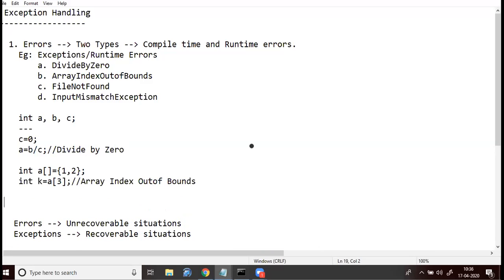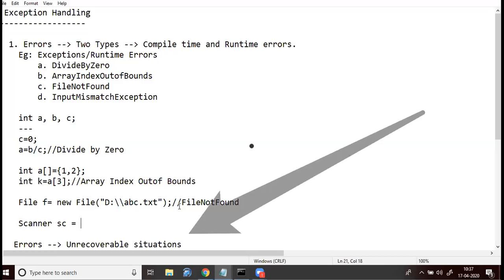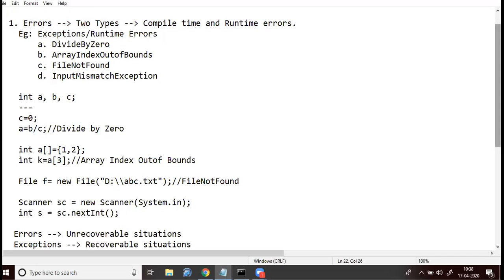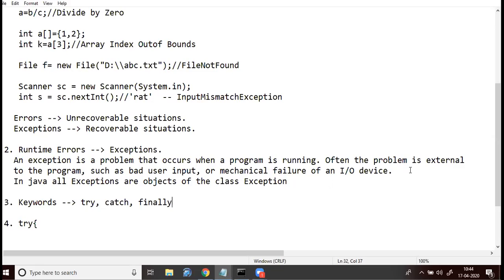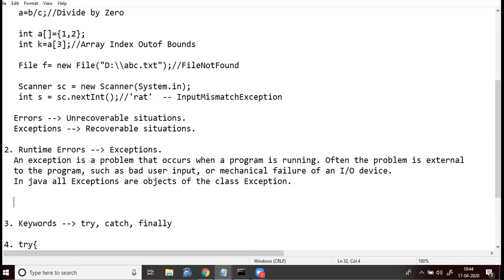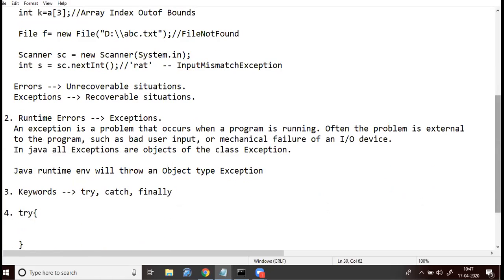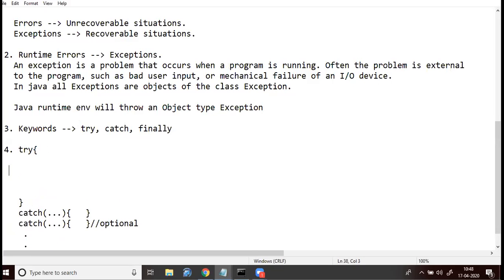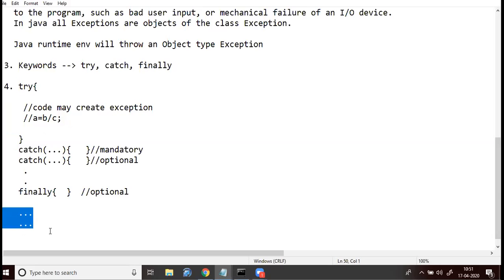Exception Handling in Java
Here we introduce Java Exception Handling Concepts.